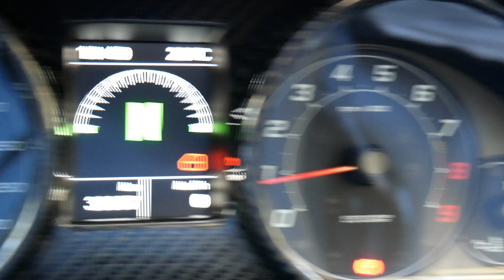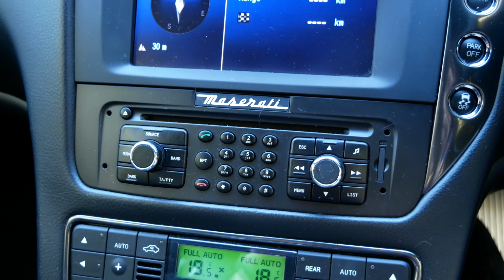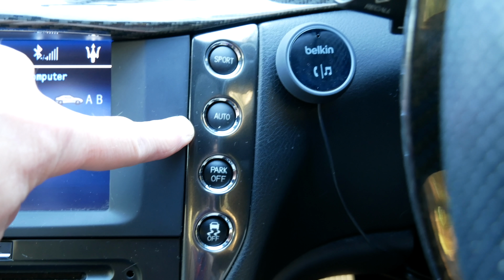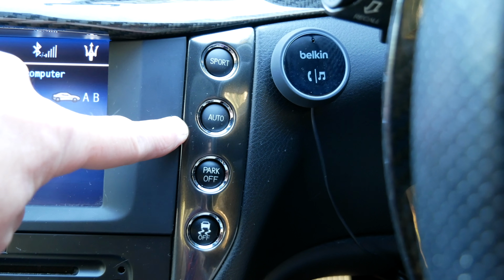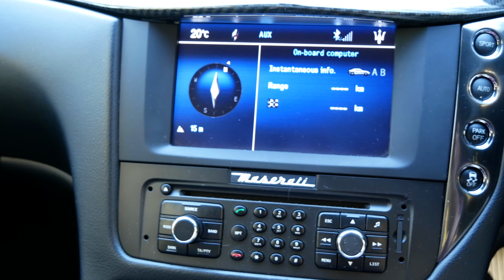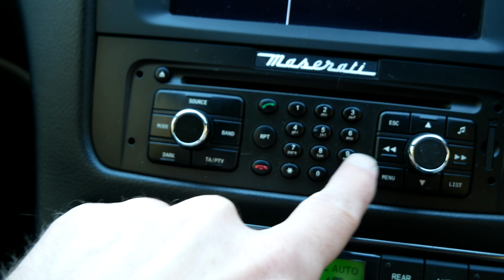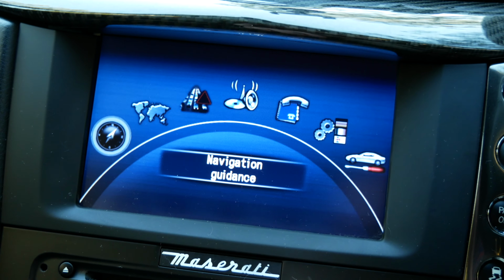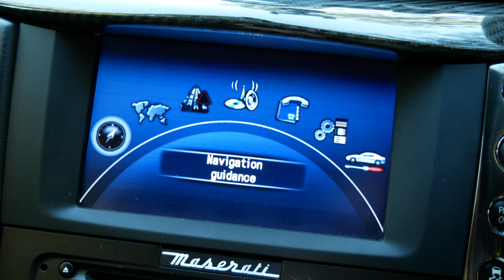Maserati GranTurismo Cockpit Tour | Episode 59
Ever wondered what the cockpit of a Maserati GranTurismo is like?